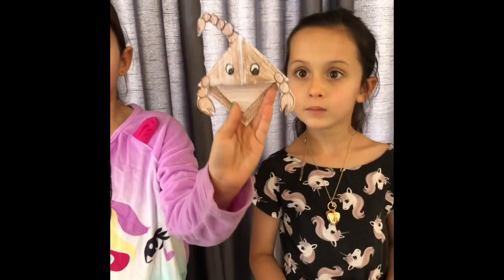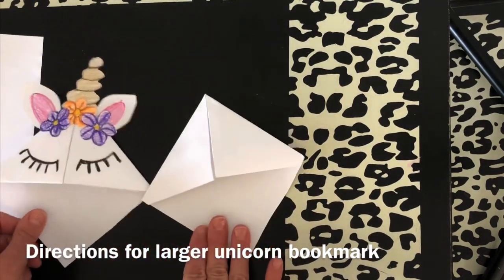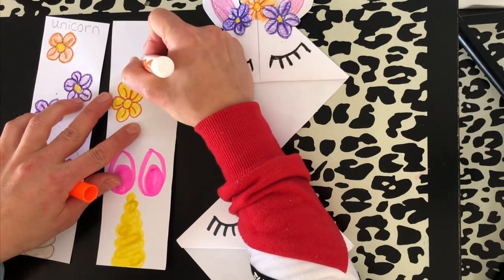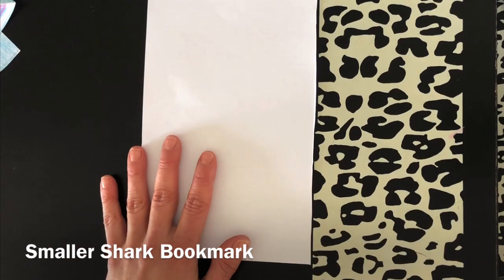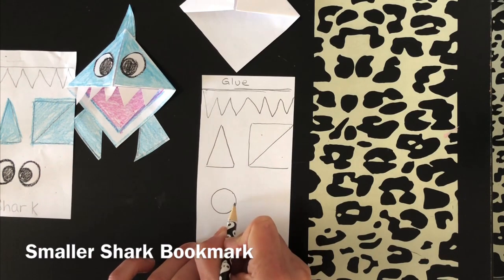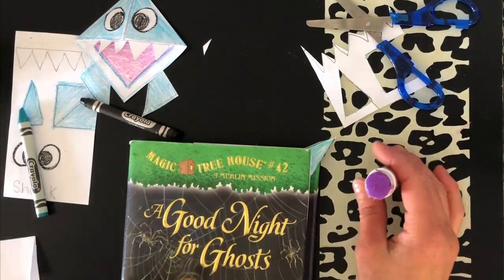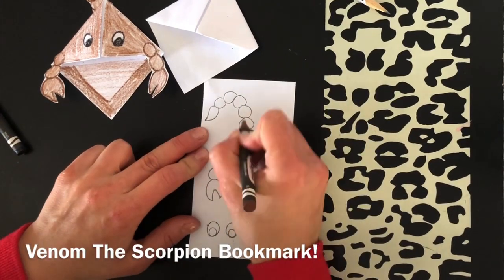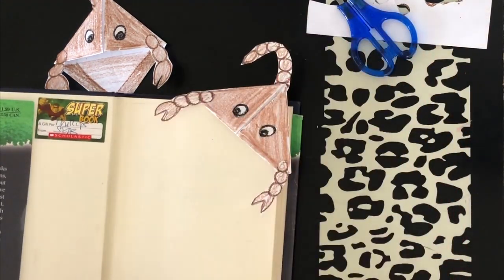Mrs. Samsel’s Art Room: Bookmarks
A variety of origami bookmarks that are easy & fun to create!